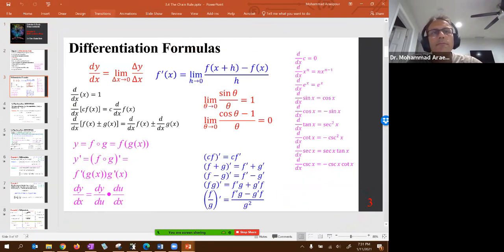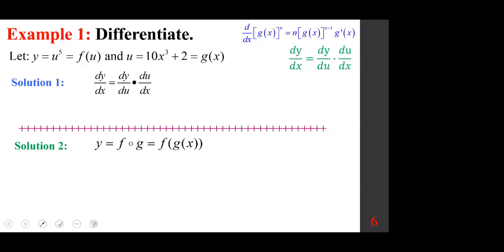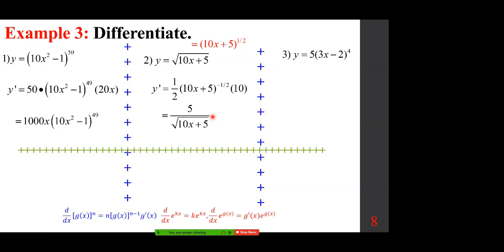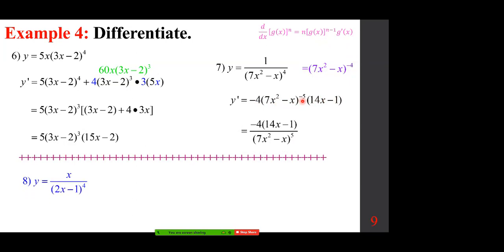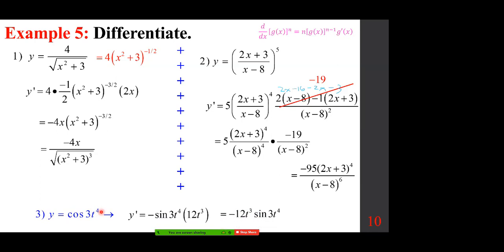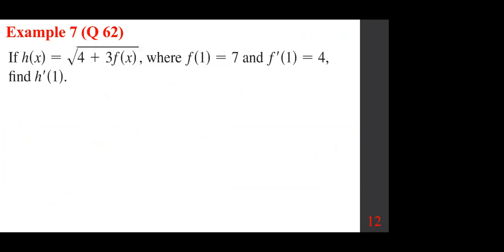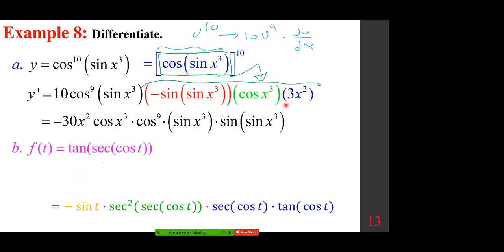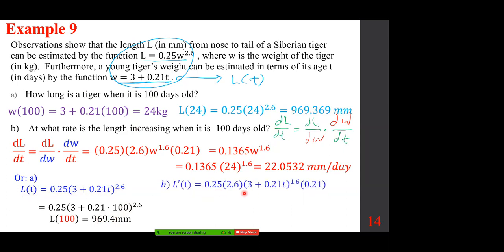3.4 The Chain Rule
3.4 The Chain Rule